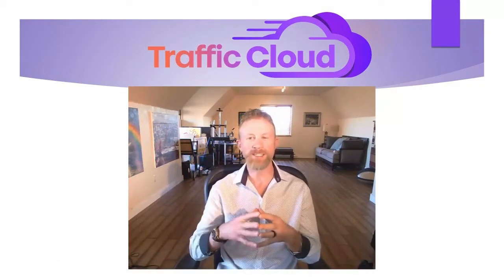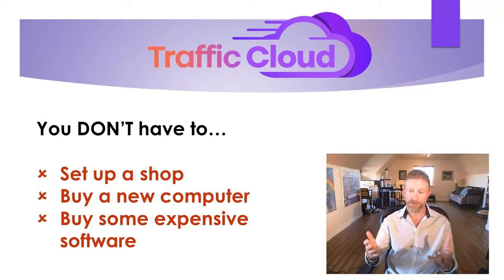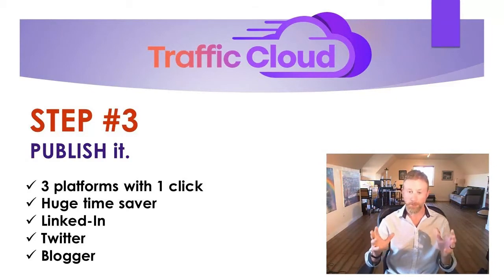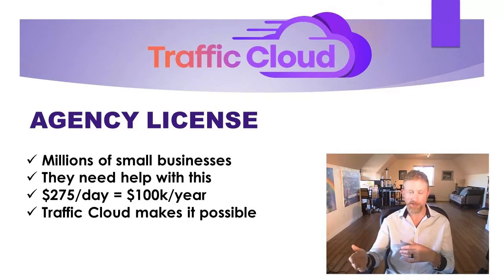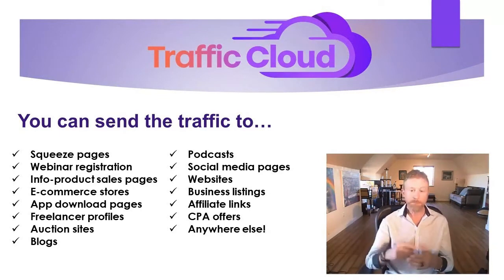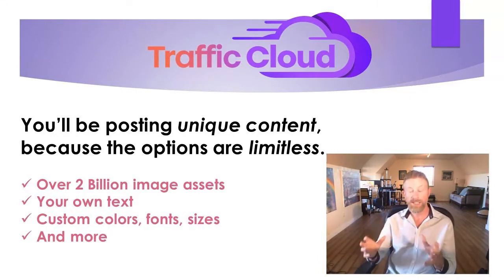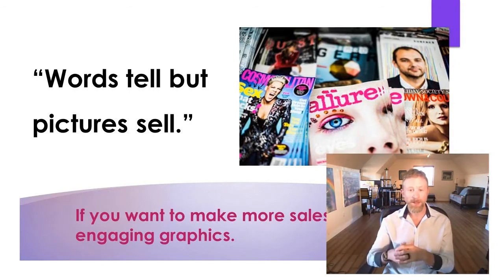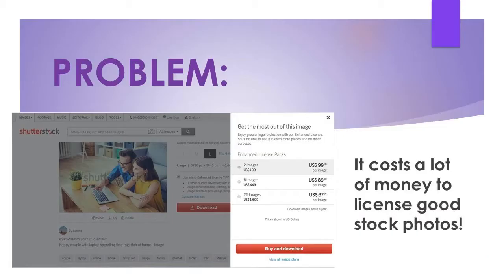TrafficCloud | Sales Leads Automation | Get Viral Traffic | Lead Generation Software | Agency Rights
TrafficCloud - Get Viral Traffic Using This Lead Generation Software Platform Including Agency Rights Now

Are you frustrated by the lack of viral traffic and sales leads automation you're getting for your Internet business?

This has always been a problem for online businesses, which is why the TrafficCloud Lead Generation Software was created.

This software can help you generate viral traffic and grow your list!

Get viral traffic using the TrafficCloud Lead Generation Software including agency rights

See TrafficCloud in action...

Right now you can save about half-off the full price (time-sensitive)!

No trials... no subscriptions... no shenanigans...

I want you to have this software because traffic is the lifeblood of your business.

You may also be very interested in the Agency Rights license, which you'll see on the sales page.

With the Agency Rights, you can get paid by clients while Traffic Cloud does most of the work for you.